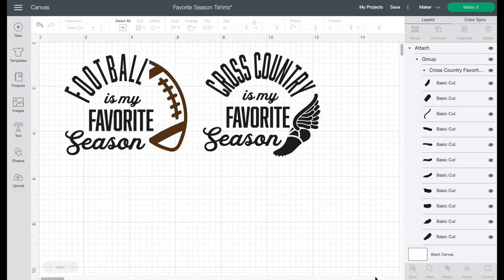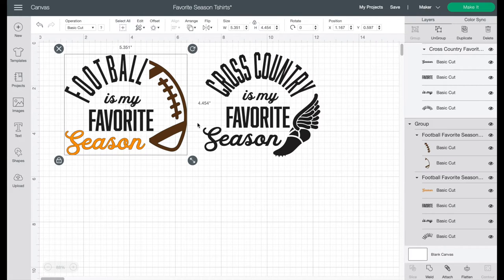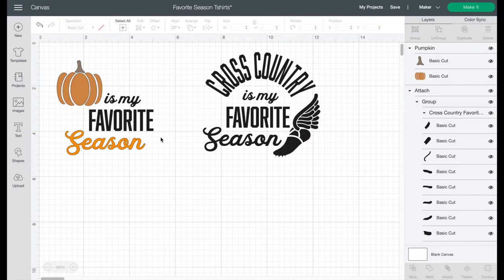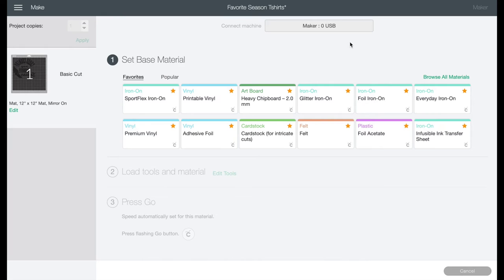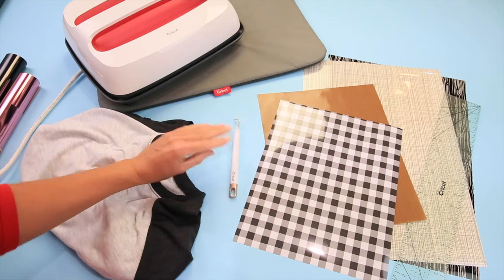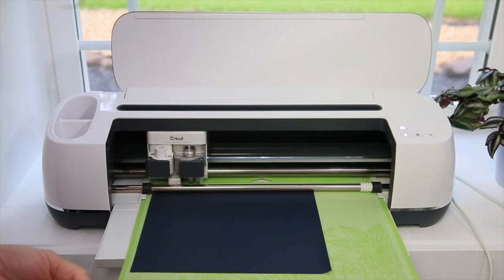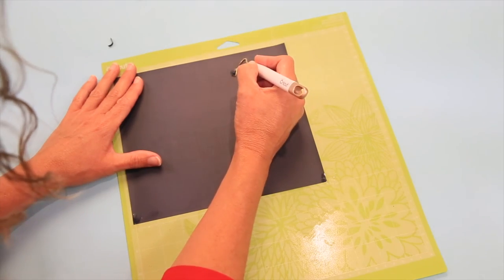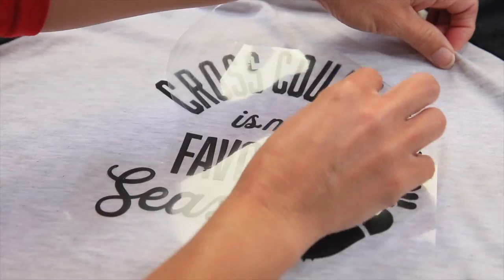How To Make Sport Team Tshirts | FREE FOOTBALL & CROSS COUNTRY SVG CUT FILES | Iron On For Fall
Let me teach you how to make football tshirts and how to make cross country tshirts! Plus, how to edit the cross country tshirt designs and football tshirt designs to be your very own with your child's name, jersey number and team colors! WAIT! I l also designed two free SVG cut files for you! 🥳 Let's get crafty!!

They pay me for bringing you to them and I use it to keep the craft room and kitchen stocked and the coffee pot working! Thank you for supporting me! All content, ideas, photography and opinions are that of my own.

00:00​    Introduction
01:07    Cross Country Tshirt Designs & Football Tshirt Designs
01:50    How To Change Colors In Cricut Design Space
02:04    How To Add Text To A Design In Cricut Design Space
02:35    How To Take Elements Off Of A Design And Replace With New Designs
03:21    Where To Find SVG Cut Files For Football Tshirts
04:26    How To Size Your Design In Cricut Design Space
04:59    Choosing Which Cricut Machine In Cricut Design Space
05:26    How To Attach A Design And Why
05:47    Reviewing The Design On Mat & Mirror Imaging
06:17    Overview Of Supplies
07:14    Preparing Iron On HTV For Mat
08:34    Cutting Design With Cricut Maker & Weeding
09:28    Measuring & Placing Design On Tee
10:21    Using Cricut EasyPress 2 To Apply Iron On HTV
11:17    How To Peel Iron On Off Tshirt
11:40    Where To Find Sport Tee Crafting Supplies